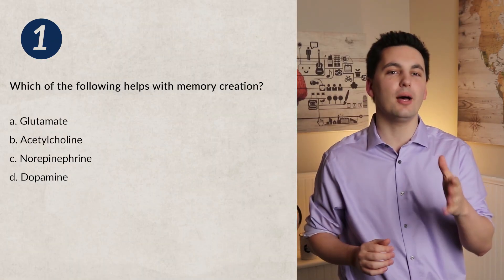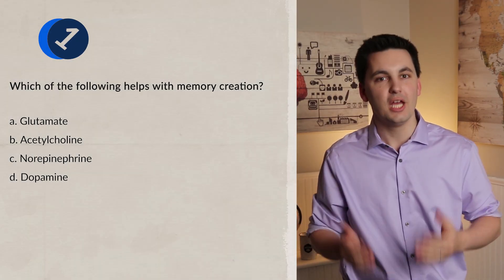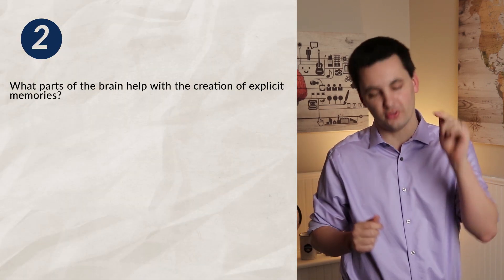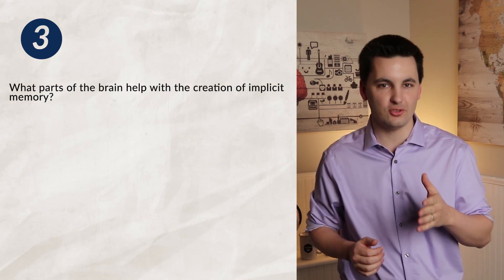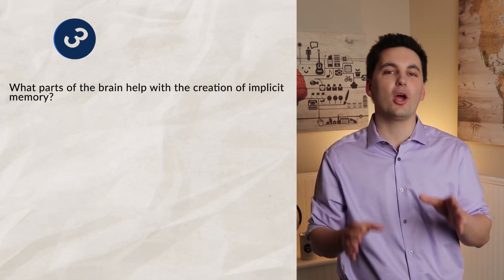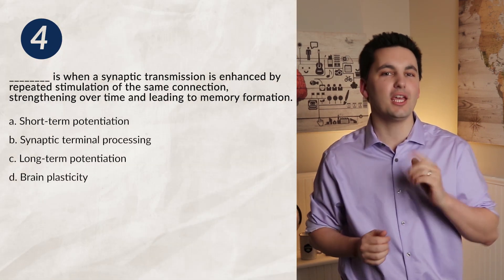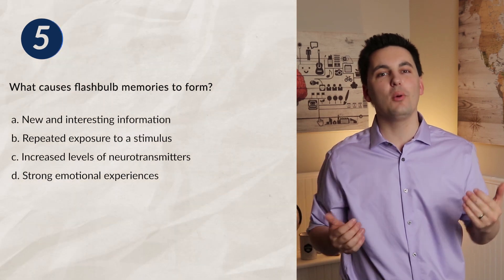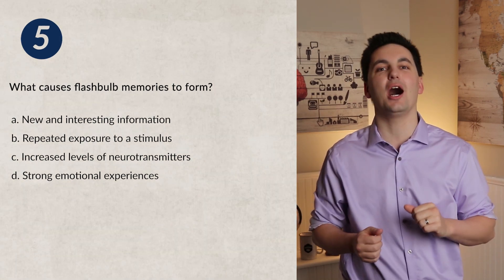Biological Bases For Memory [AP Psychology Unit 5 Topic 6] (5.6)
Chapters:
0:00 Introduction
0:14 Memory, The Brain, Neurons, & Changes
0:45 Long-Term Potentiation
1:12 Neurotransmitters & Memory
1:32 Explicit Memory: The Hippocampus & Frontal Lobe
1:55 Implicit Memory: Cerebellum & Basal Ganglia
2:02 The Amygdala, Memory, & Flashbulb Memories
2:25 Practice Quiz

Skills in this video:
5.H Describe and differentiate psychological and physiological systems of short- and long-term memory